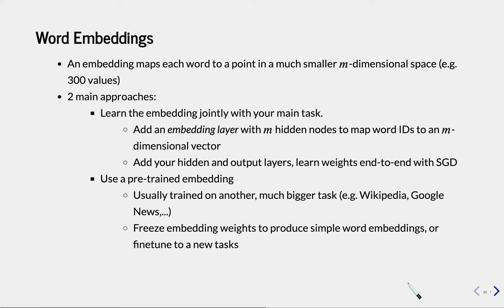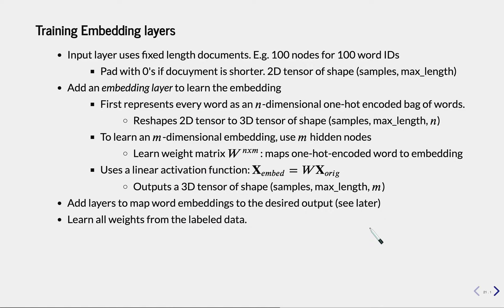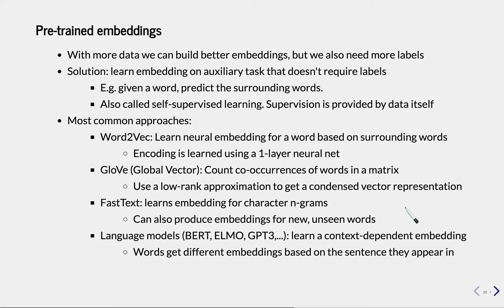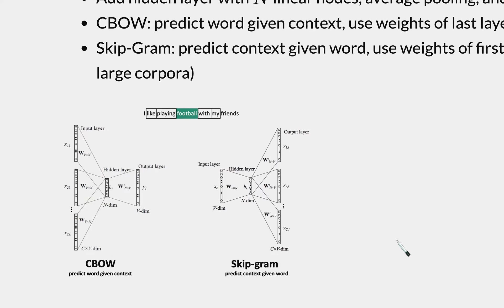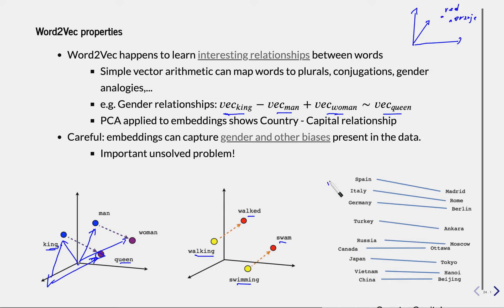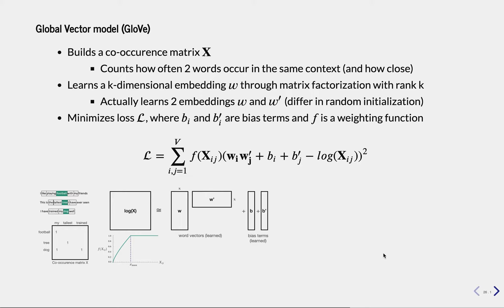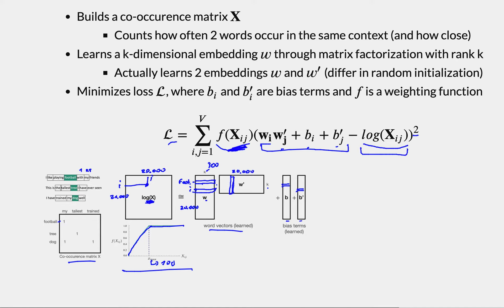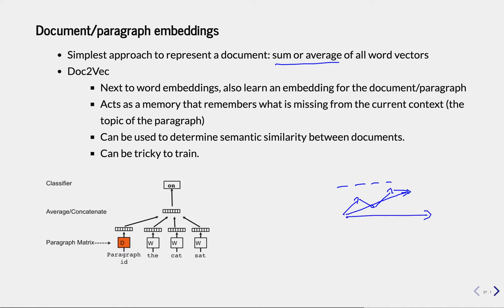Lecture 8.2 - Word embeddings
This video explains how to build word embeddings from scratch and how to transfer them between different text analysis tasks